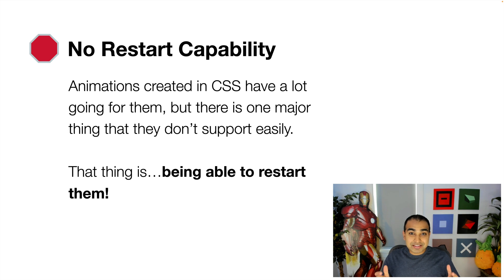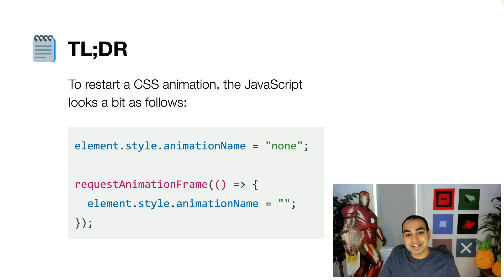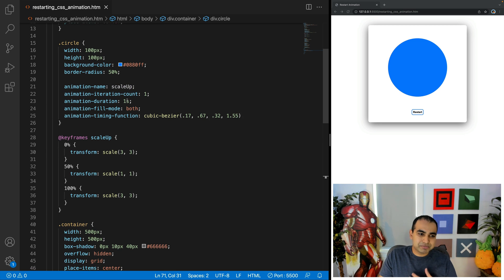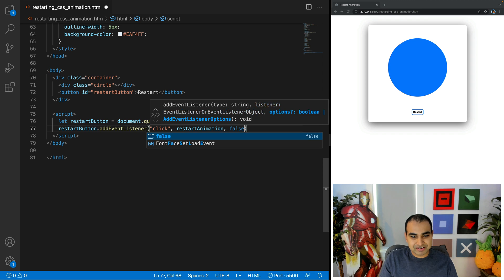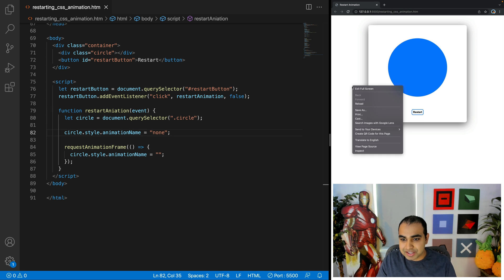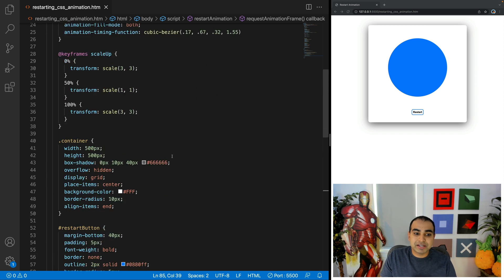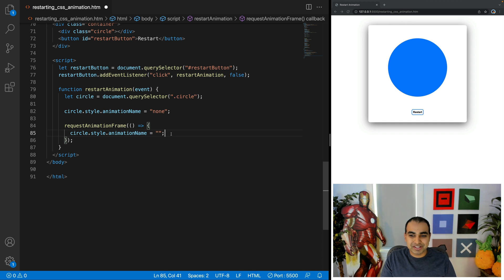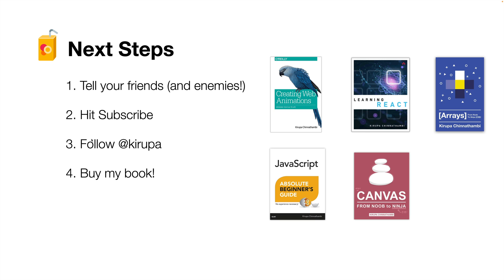Restarting a CSS Animation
Learn how to restart a CSS animation in a way that works across all modern mobile and desktop browsers!

Note: Latest code with a fix for Firefox can be seen